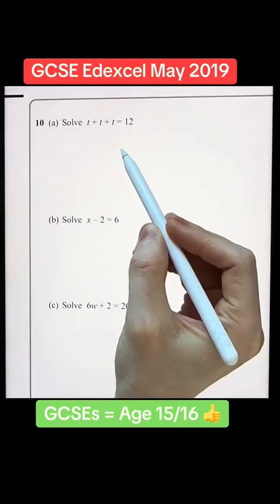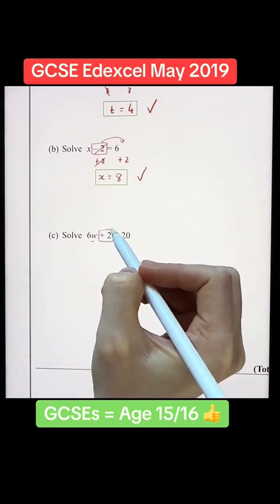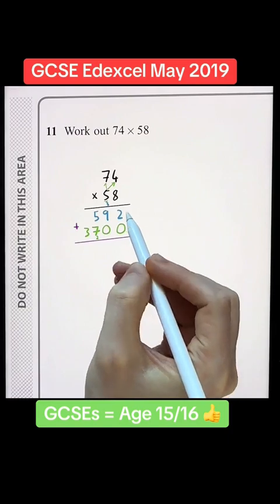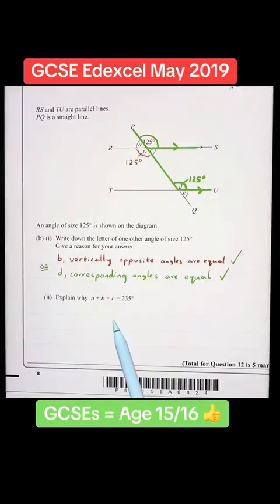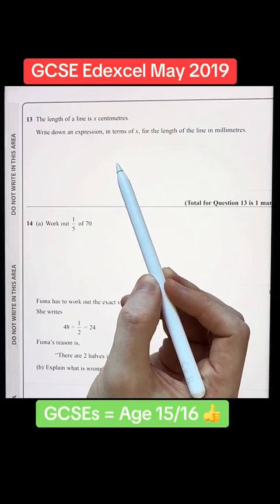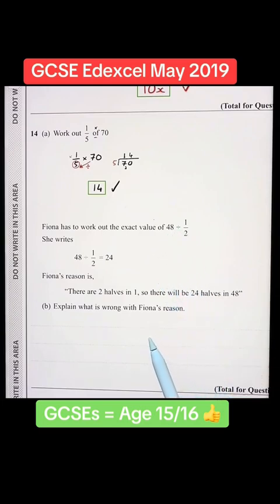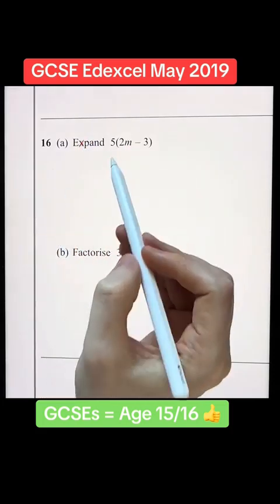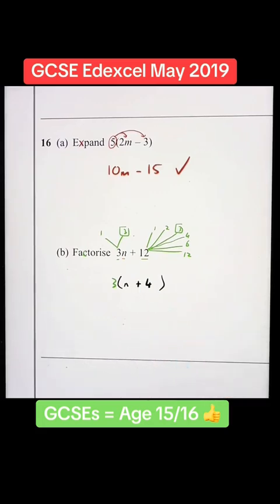masstik freegcsemathsteacher 684 342